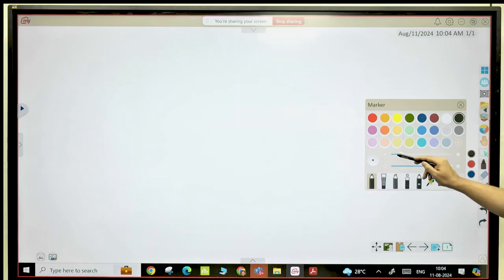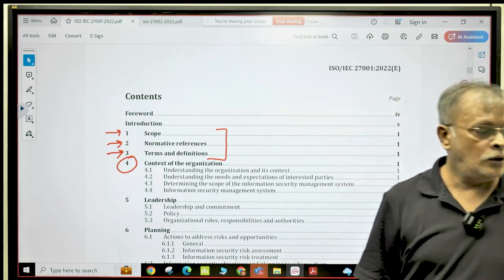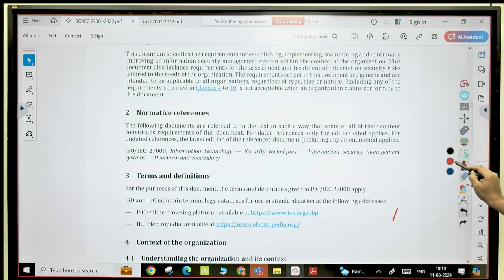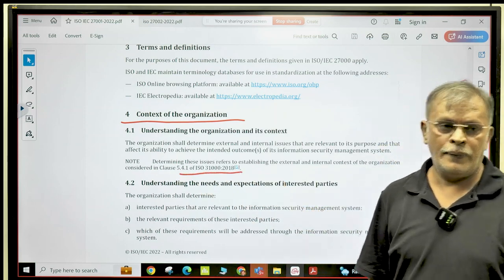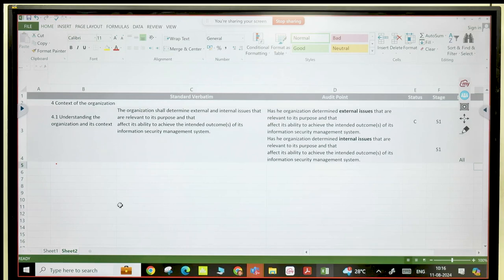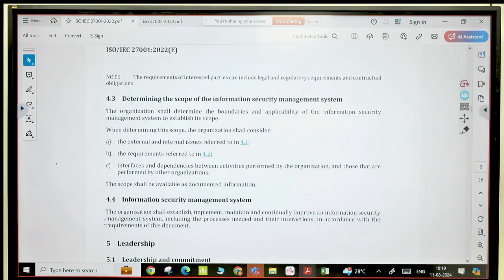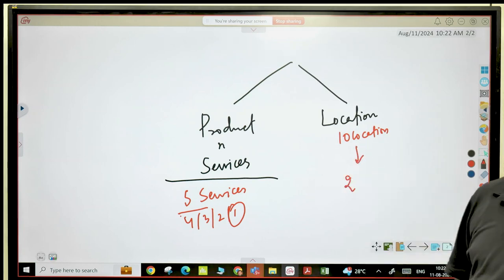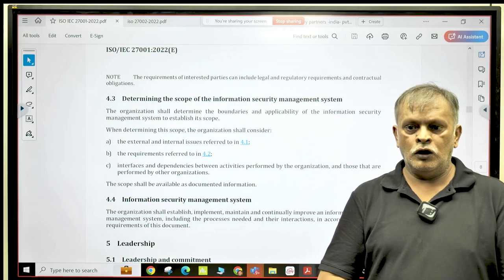ISO 27001 Lead Auditor Program Deep Dive into Clauses 1 to 4.1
This video provides an in-depth exploration of Clauses 1 to 4 of the ISO 27001 standard, specifically designed for lead auditors. Understand the foundational elements of the standard, including the scope, normative references, terms and definitions, and the context of the organization. Learn how to assess and apply these clauses in real-world auditing scenarios to ensure compliance and effectiveness of an Information Security Management System (ISMS). Perfect for aspiring and experienced lead auditors looking to enhance their knowledge and skills.
Follow Us on Other Social Media Platforms
Address: Advance Innovation Group , D-44, Sector-2, Noida - 201301